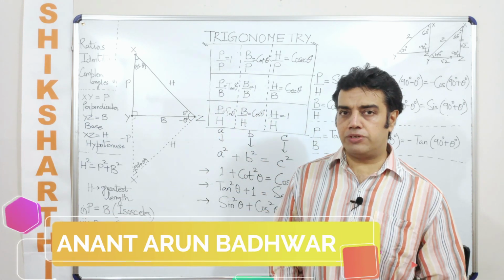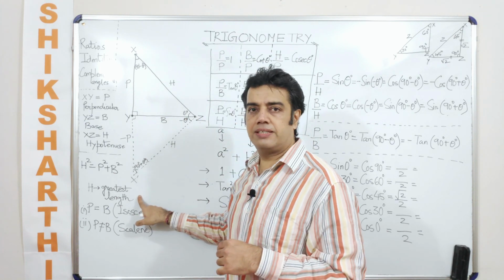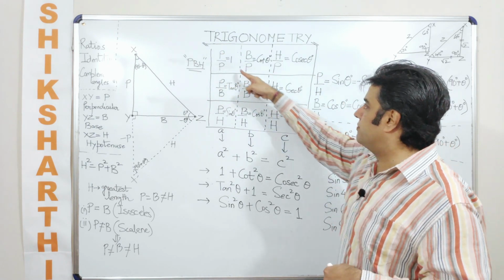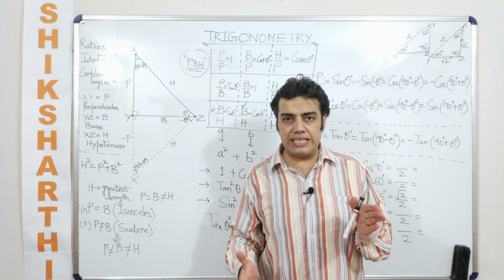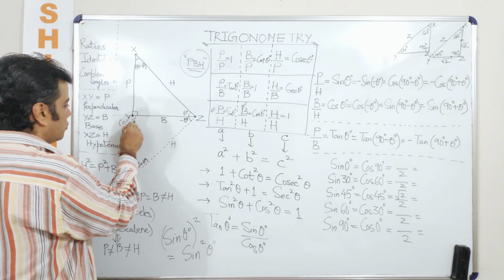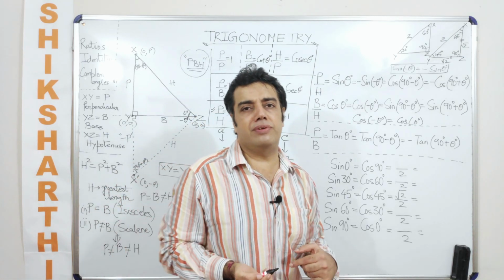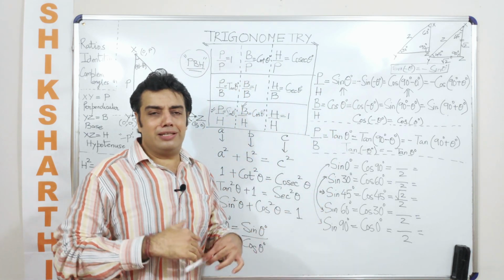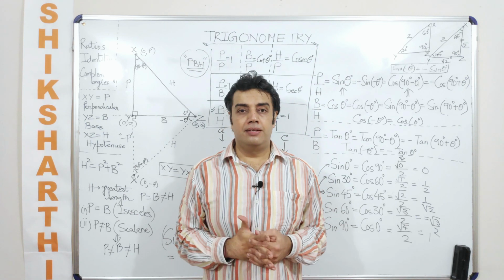Ch-8 Introduction to Trigonometry (Part-1) || NCERT Class 10 Maths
1) Trigonometric Ratios - Definitions, Types,  30-60-90, 45-45-90 etc.
2) Trigonometric Identities

All the questions will be solved completely and correctly because of the above concepts discussed.